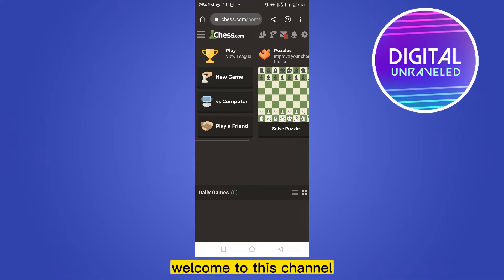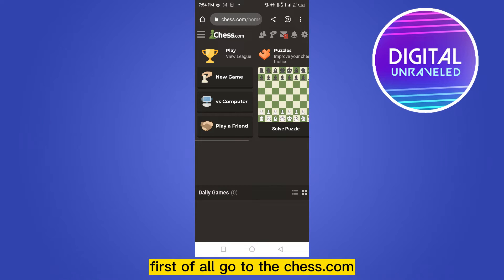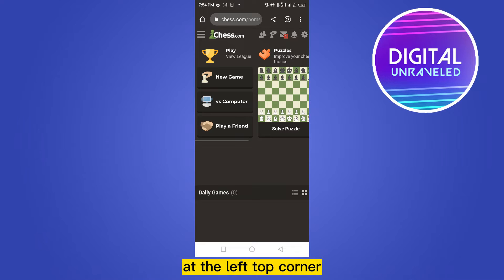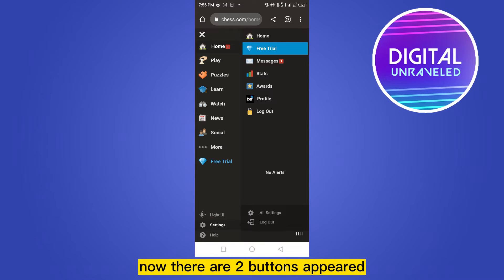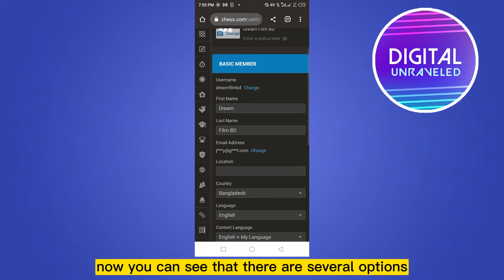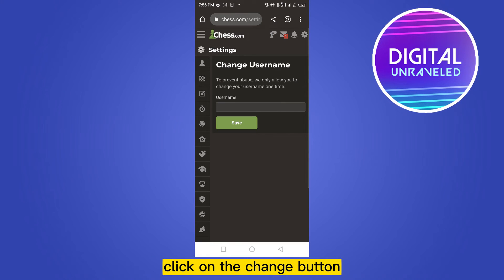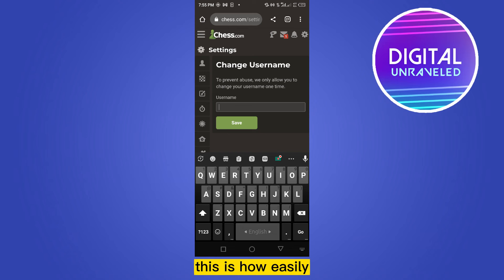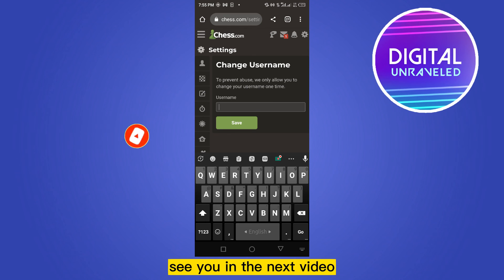How To Change Username On Chess.com (Simple!)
How To Change Username On Chess.com